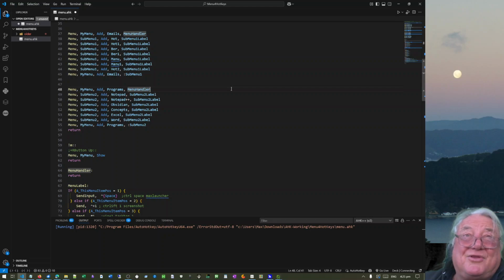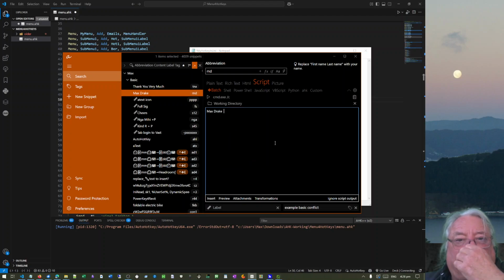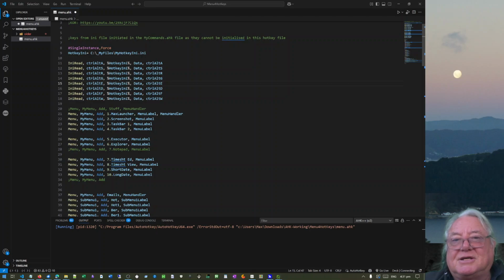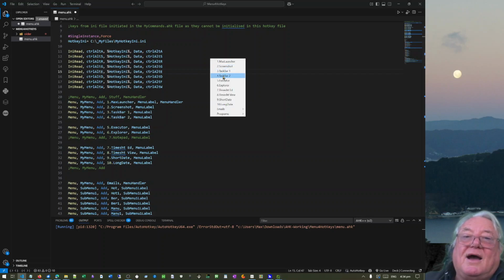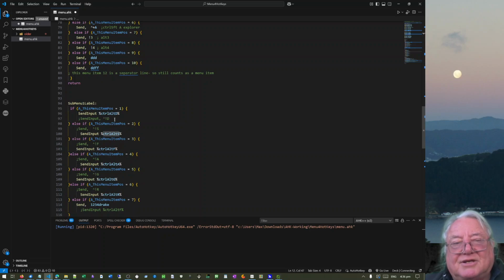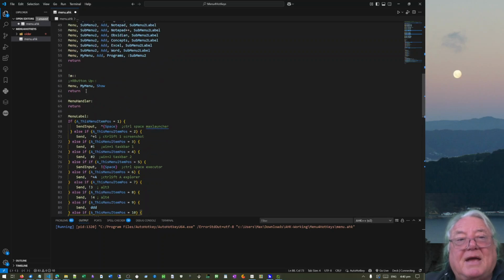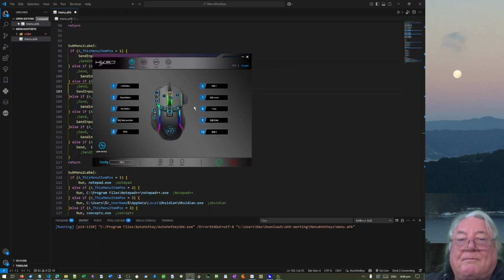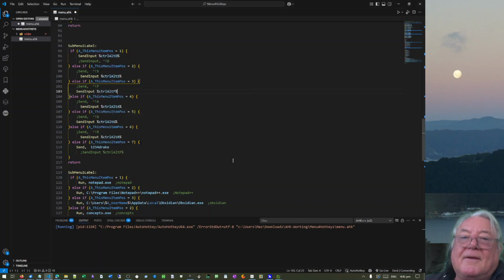Hotkey & hotstring menu for productivity & health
I’ve been experiencing a bit of pain in my left wrist, elbow and shoulder from computer work that I’ve put down to overuse of hotkeys.
So I started looking at a different way to activate the hotkeys. I’ve bought some programmable mice and have created a pop-up menu that will activate the hotkeys that I assign to each item on the menu & submenu lists.
This takes the strain off of my left hand, as I can activate all the functions that I’d use hotkeys with my right hand.
You do need a programmable mouse that you can assign a macro of your own creation to a button.
A lot of my existing programs, MaxLauncher, QuickAccessPopup, Executor & aText will not activate hotkeys or hotstrings, so I had to build a script myself following on from Juho Lee’s videos:
I hope this is of help to you, if so, can you please give a thumbs up for the video.